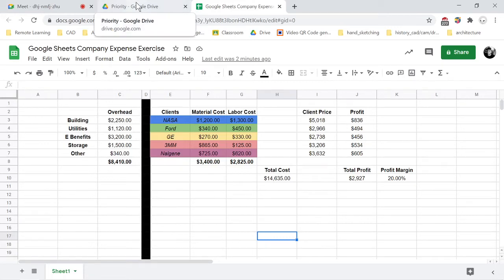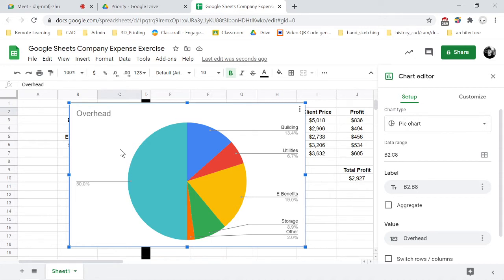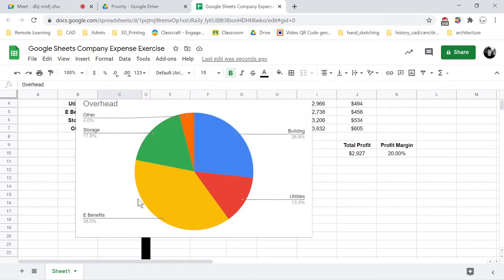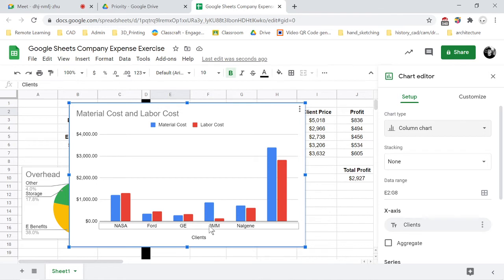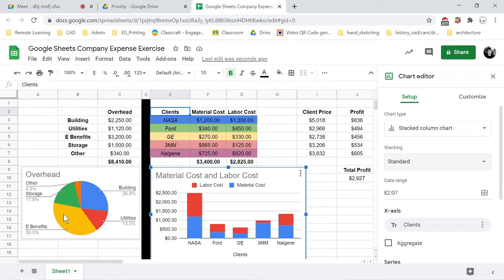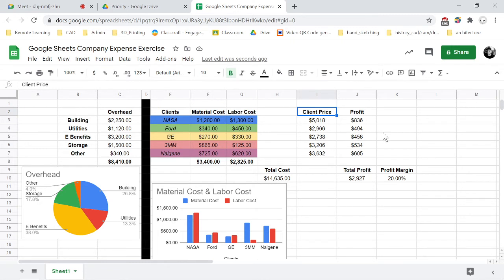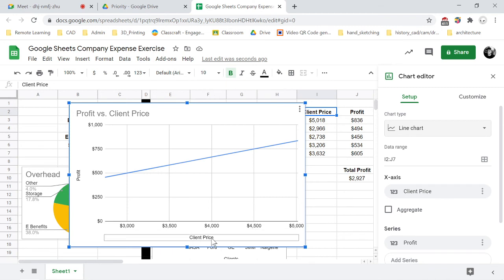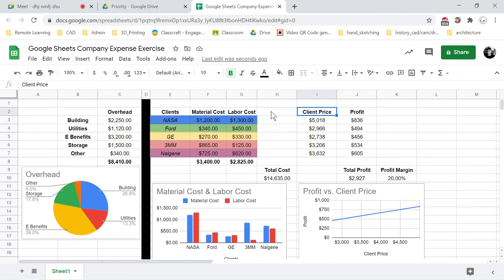Google Sheets; Chart Basics